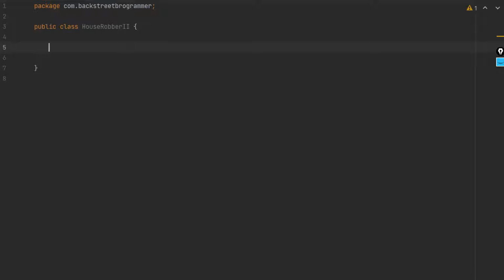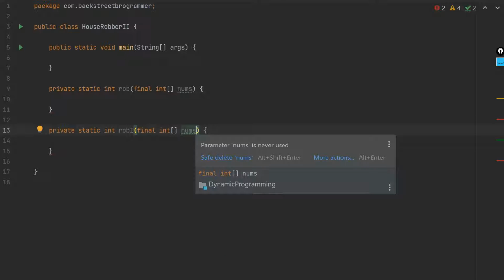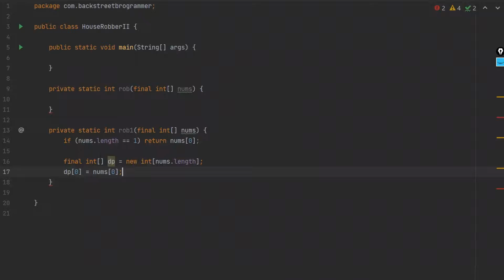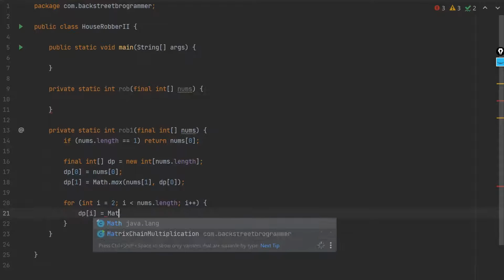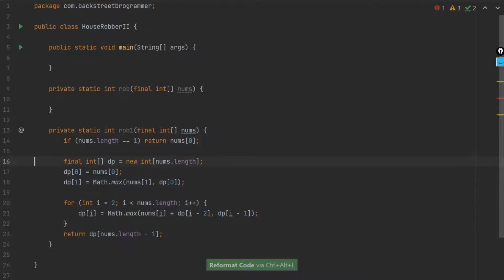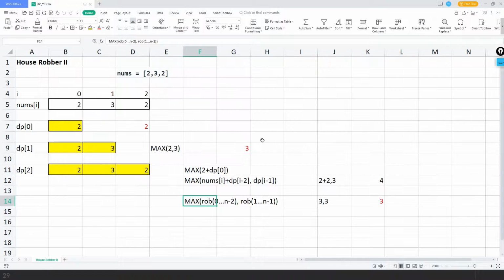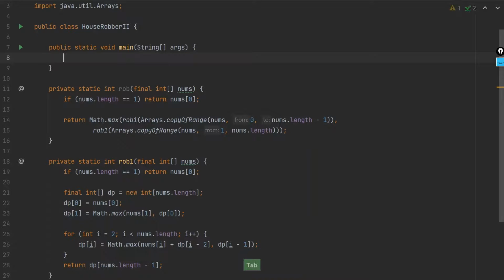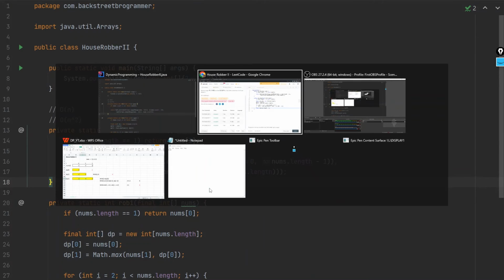107 - House Robber II - Final DP solution in Java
Pseudo code:

   public int rob(int[] nums) {
        if (nums.length == 1) return nums[0];

        int[] dp = new int[nums.length];
        dp[0] = nums[0];
        dp[1] = MAX(nums[1], dp[0]);

        for (int i = 2; i is less than nums.length; i++) {
            dp[i] = MAX(nums[i] + dp[i - 2], dp[i - 1]);

    return MAX(rob(nums[0...n-2]), rob(nums[1...n-1]))